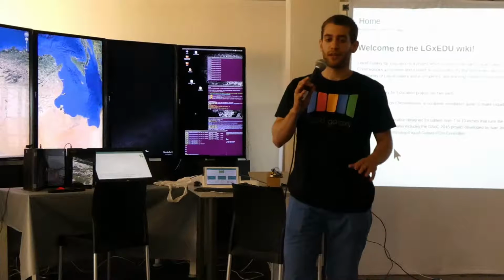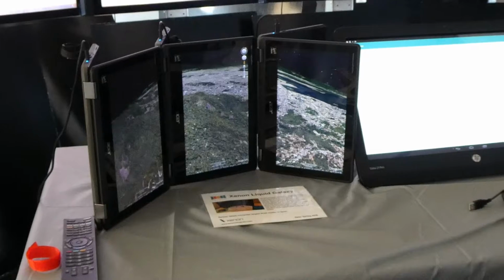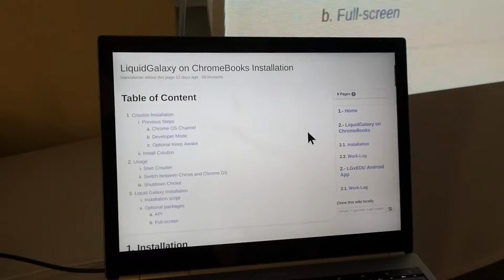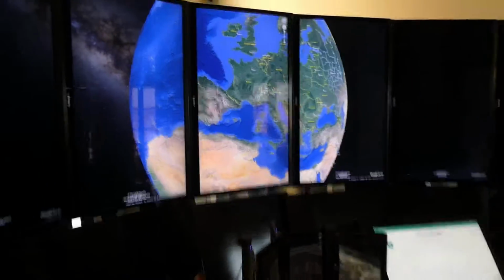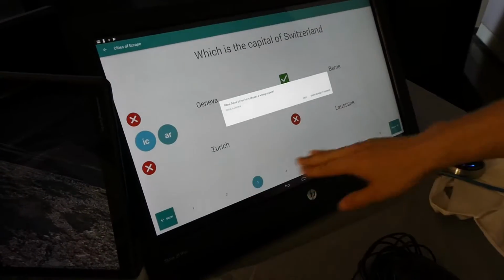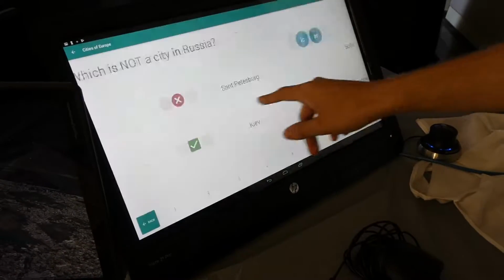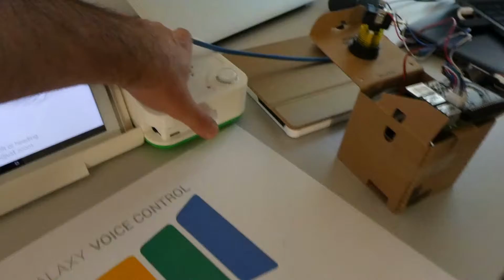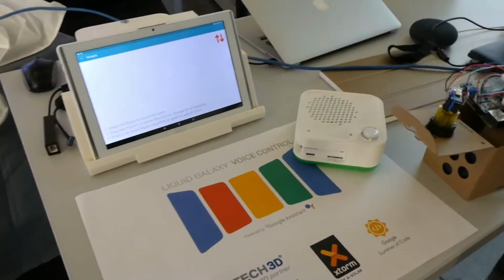2nd review Liquid Galaxy for Education, Ivan Colomer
Students on Google Summer of Code 2019 in the Liquid Galaxy project from 4 countries and 5 universities present the statuses of their projects at the 2nd, midterm, review.